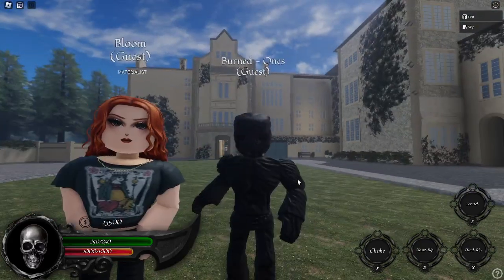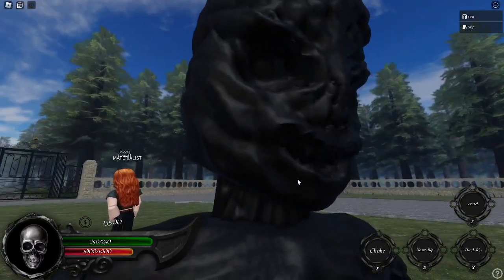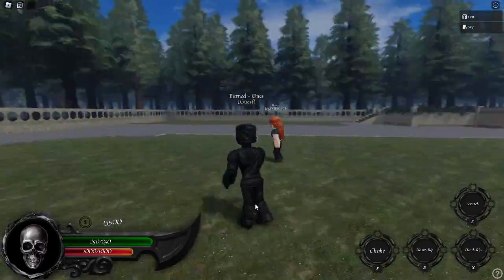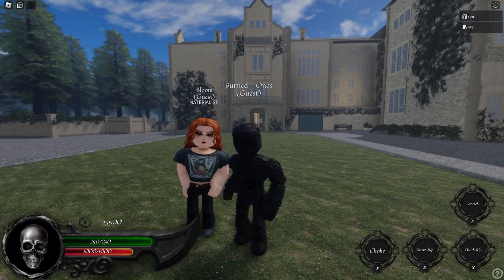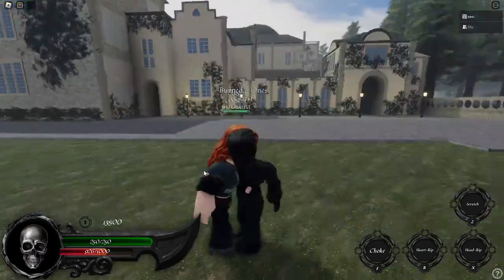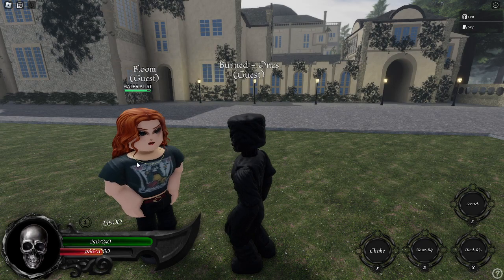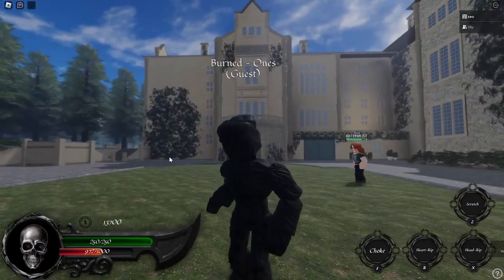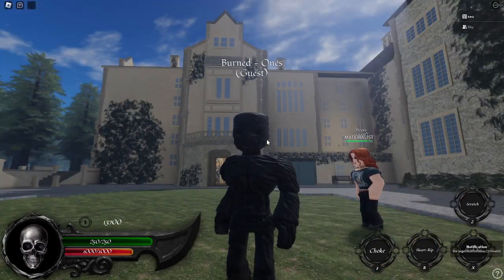Burned Ones Showcase Video- Roblox Alfea - The winx saga alfea roblox